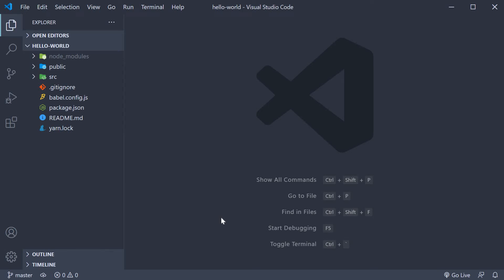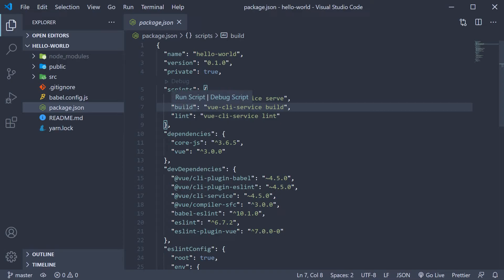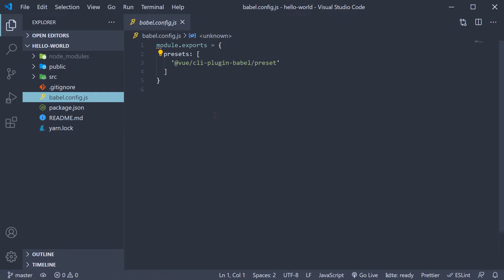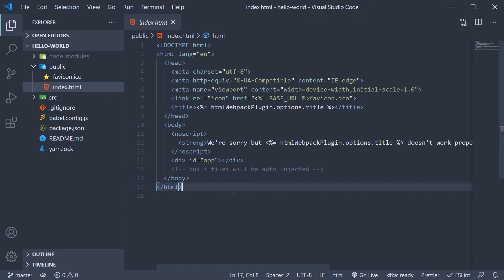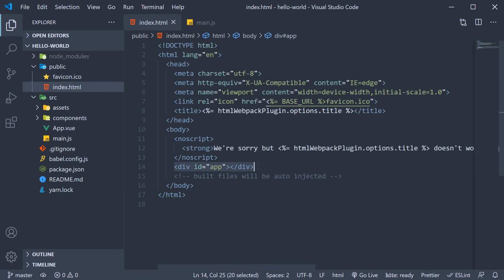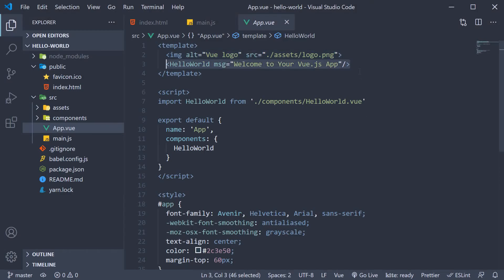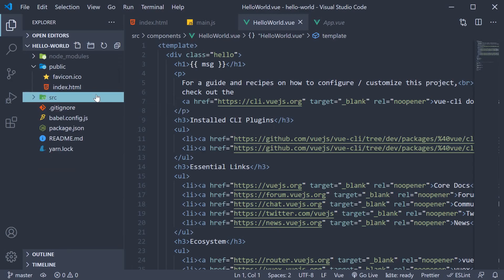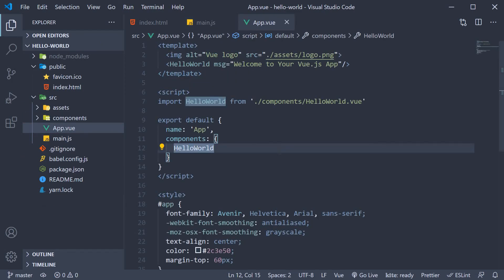Vue JS 3 Tutorial - 3 - Project Structure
Understanding the project structure with Vue CLI